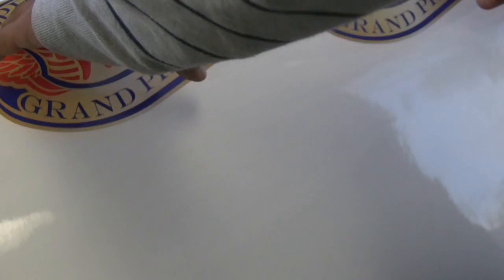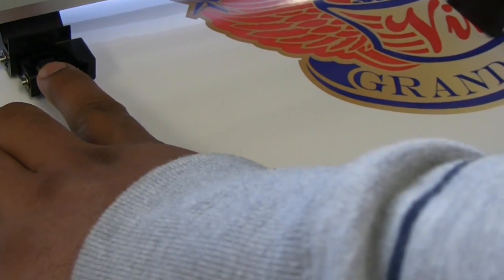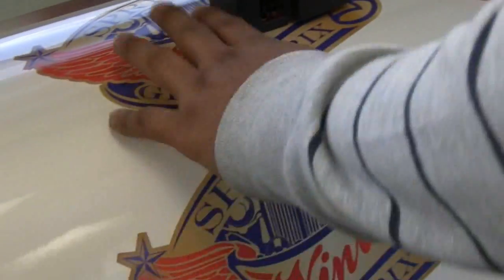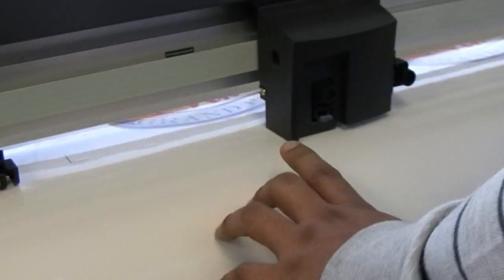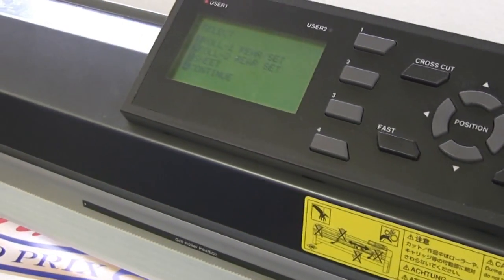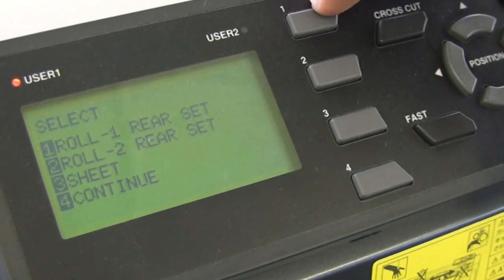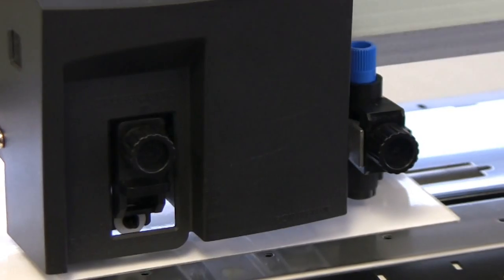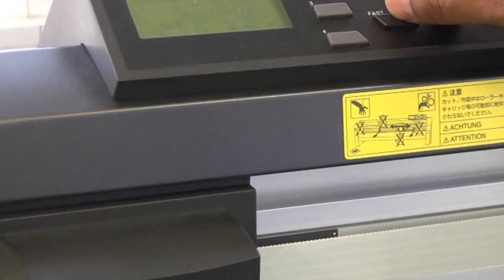LOADING MEDIA FC8000 for Print and Cut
This video shows the proper method of loading the media when contour cutting pre-printed images with registration mark type 2, and manual placement of tool (blade or pen holder) inside the registration mark.

Always choose Roll 1 or Sheet
Print and Cut with Graphtec FC8000